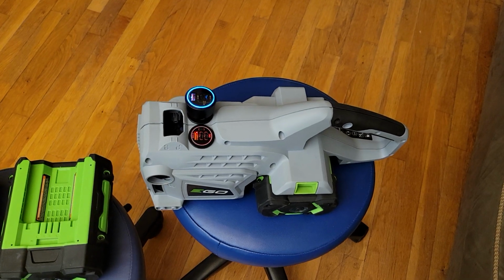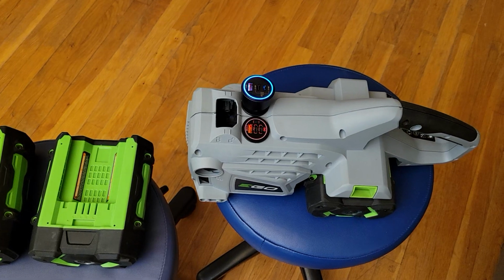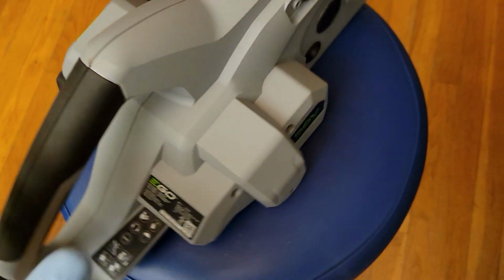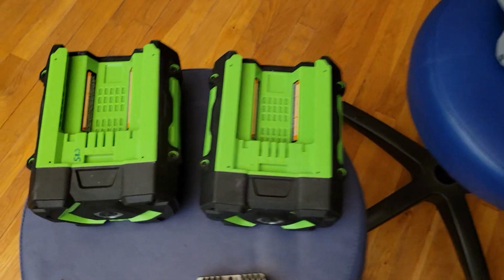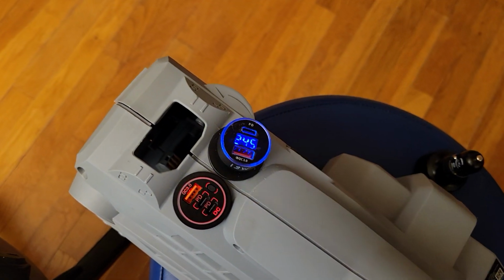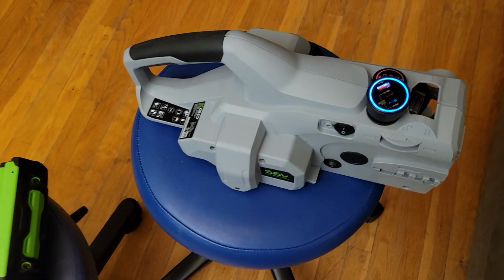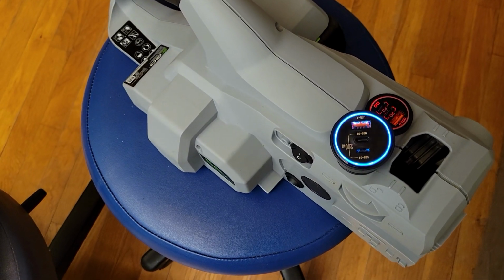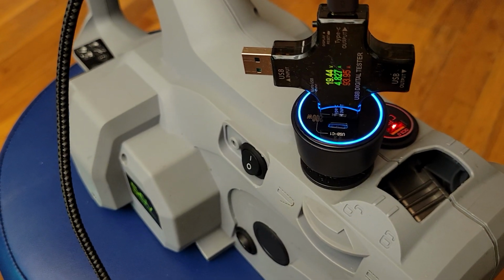Ego 56V DC Power Station - Chainsaw Body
56V to 24V DC converter 96% efficient:

USB C PD100W X 2 car adapter:

USB C PD35W x 2 DC adapter:

USB C PD100 + PD30